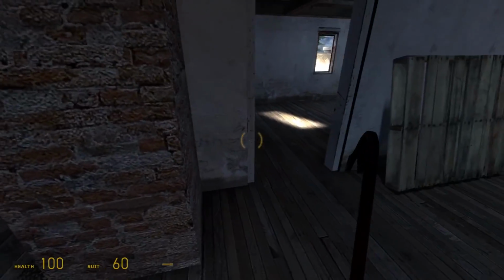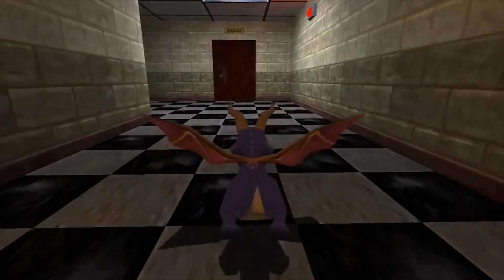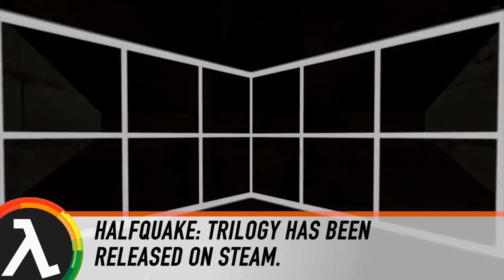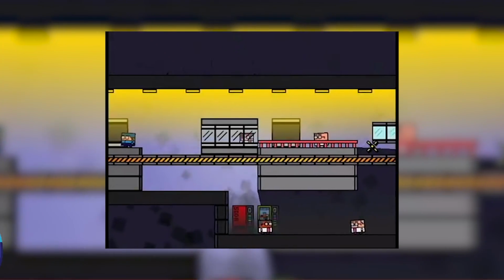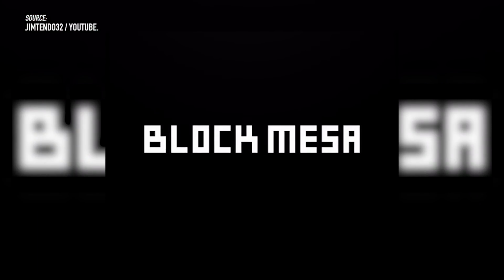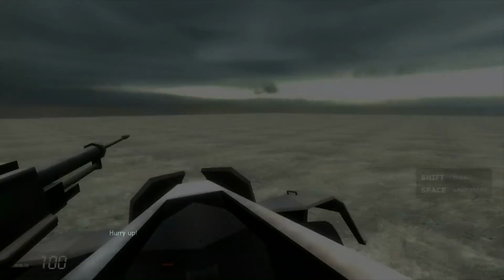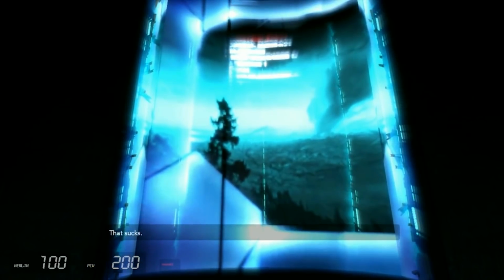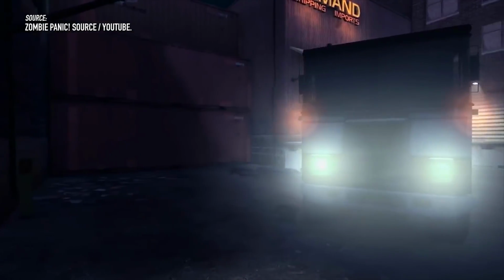New 2D Half-Life Game, Exclusive Entropy: Zero 2 Footage and More - All Things Lambda (Oct 11 2018)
Credits:
Written & Produced by:
Mitch Wensveen

Intro by:
David-B-737

Thumbnail Design/Research:
Alex